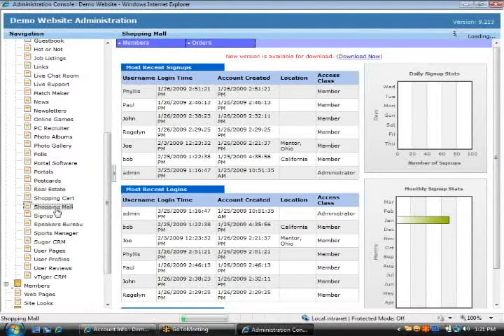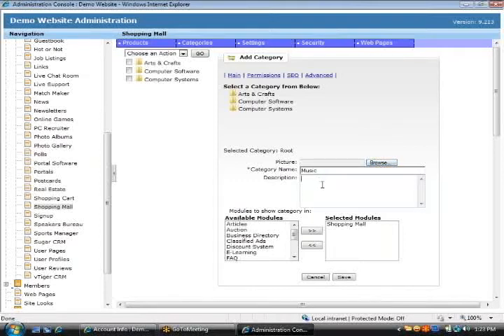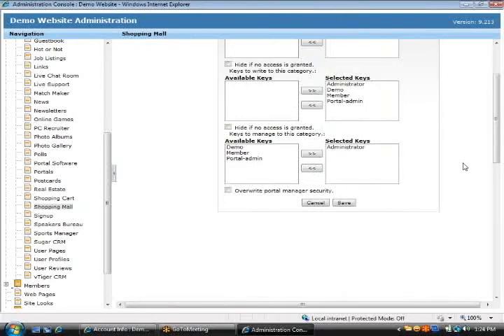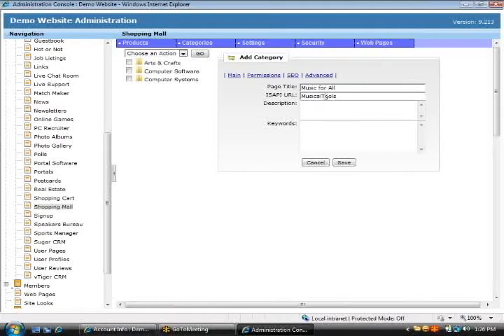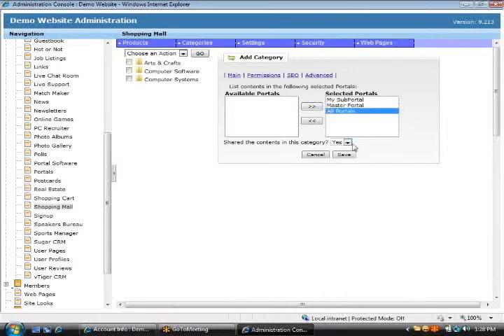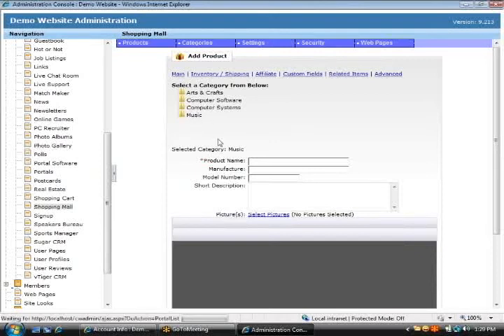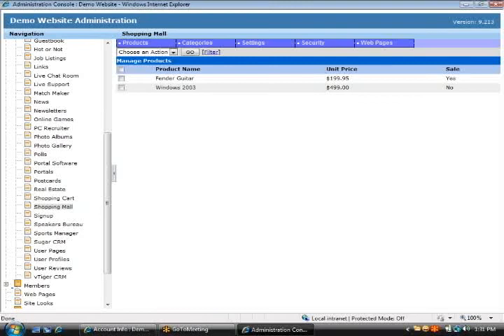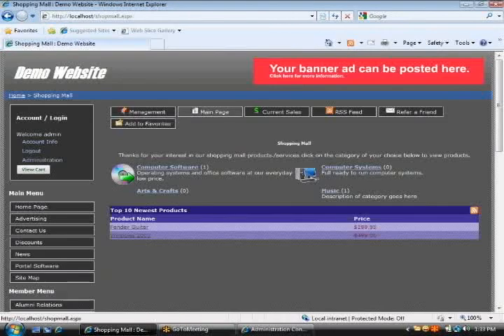Shopping Mall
Training on the shopping mall module